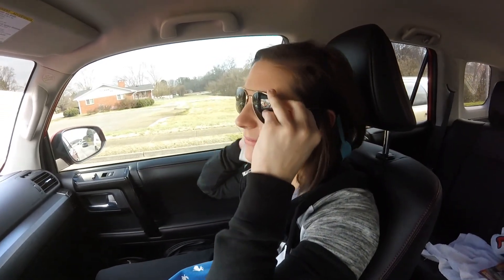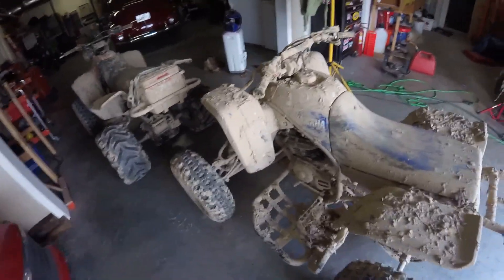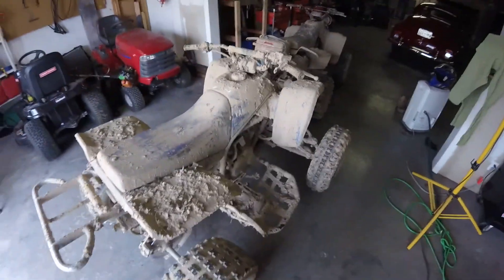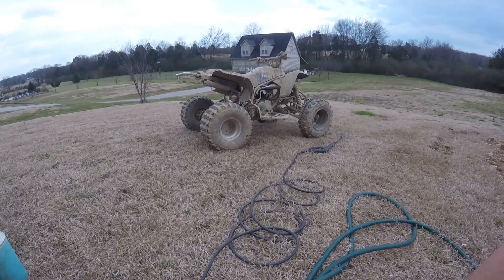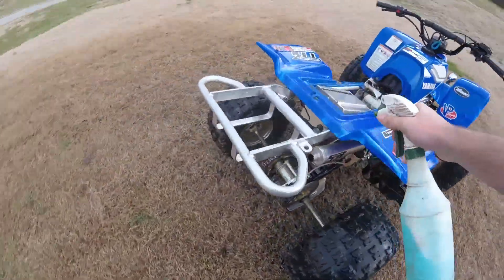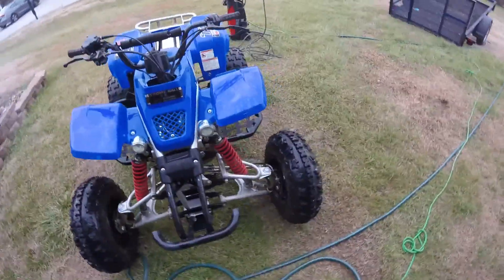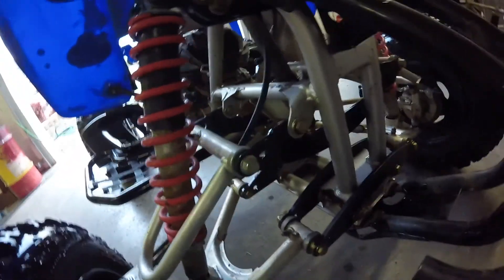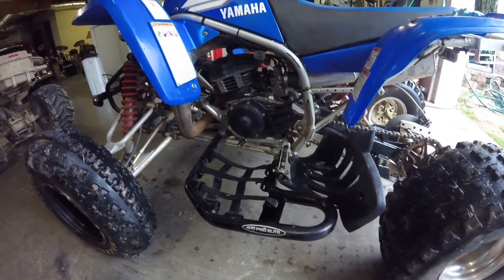How i clean my atvs/Marissa getting some dental work done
This is a vid of how I clean my muddy atv and me taking marissa to get some dental work done!